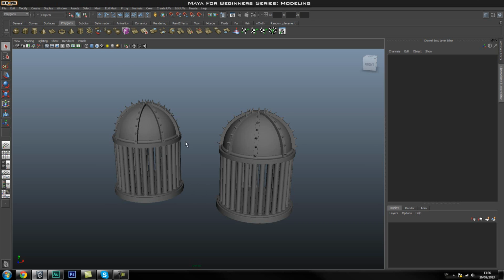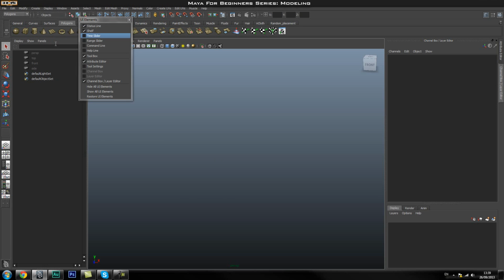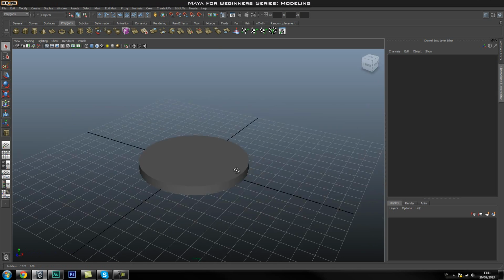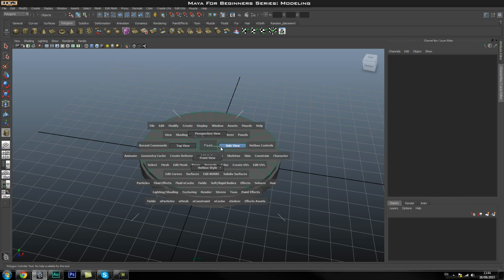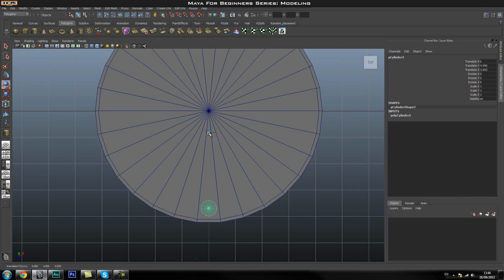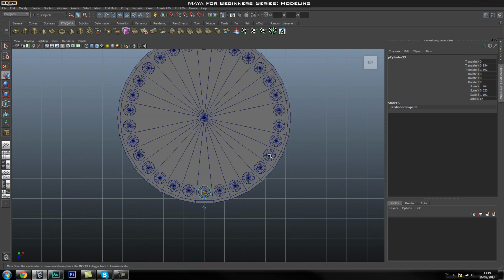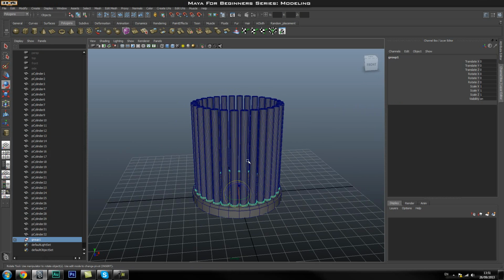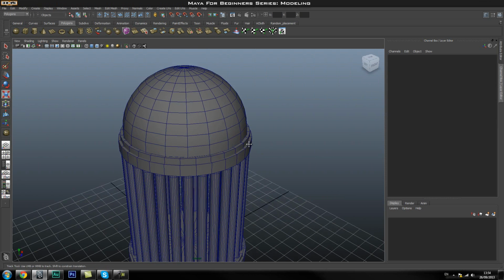3D Modeling basics - P.1 - Maya 2012 Tutorial Series For Beginners HD 1080p / Intro to Edge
3D Modeling basics -  Maya 2012 Tutorial Series For Beginners HD 1080p / Introduction to Edge3Dcgi

In this Modeling tutorial one of our Edge3Dcgi Authors will take you though the very basic tools and techniques used to create a simple 3D model.

Edge3Dcgi's Website